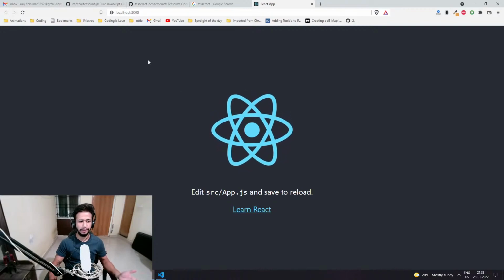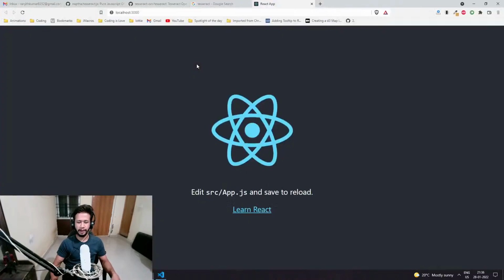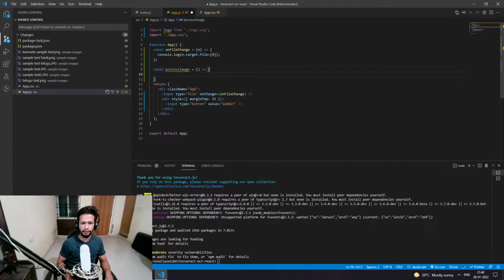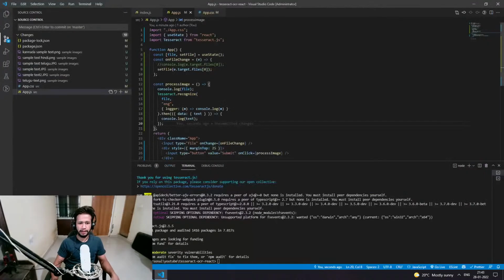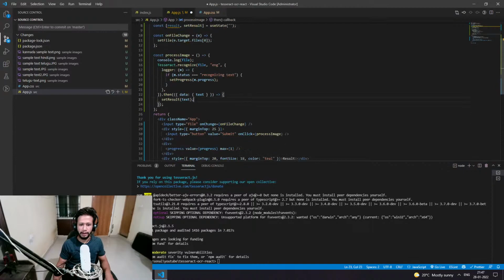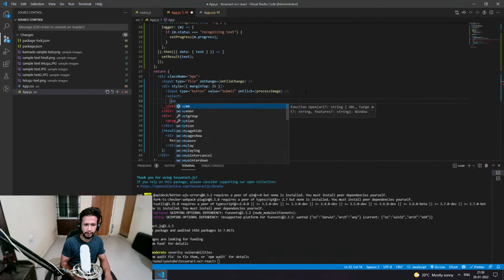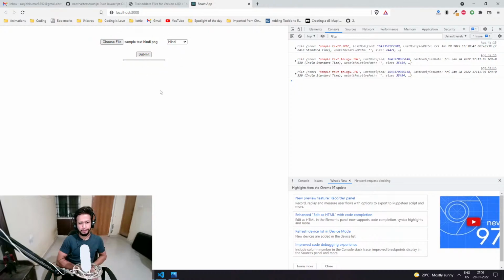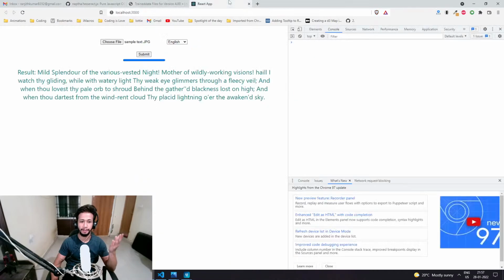Text recognition in the browser using Tesseract.js | Spotlight of the day series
Learn how to do text recognition in the browser in a react app.

Optical character recognition is the full form of OCR. We can convert image to text using OCR. This OCR library is trained internally using machine learning. This library does image processing and converts image to text.

More than 100 languages are supported by Tesseract.js In this video, I have tested it for a few languages. I've done OCR English, OCR Telugu, OCR Kannada and OCR Hindi

This video is a part of the Spotlight of the day series

Chapters:
Intro to tesseract.js - 0:00
React app - 3:22
Testing the output - 14:35
Support for multiple languages - 15:28
Conclusion - 23:26